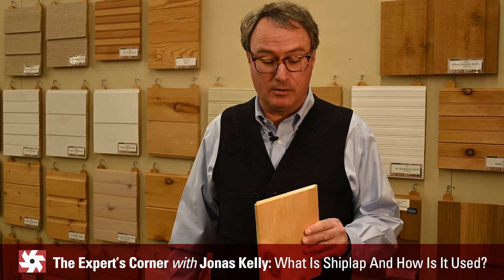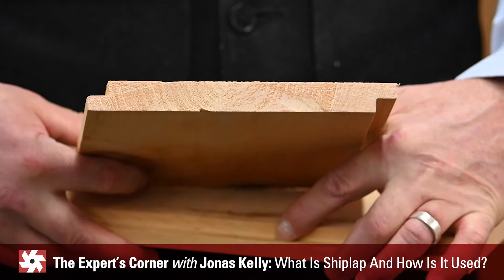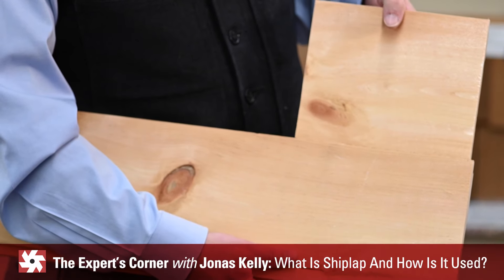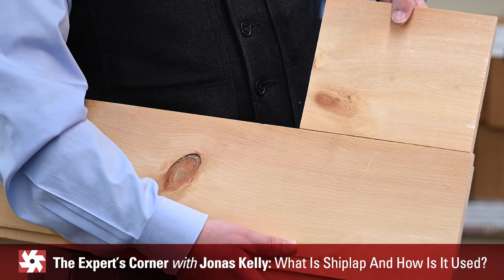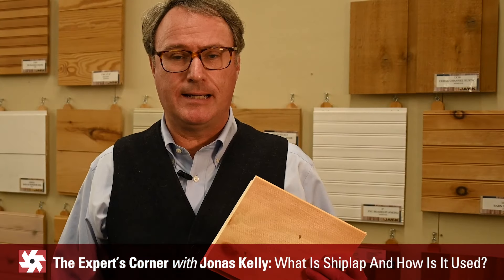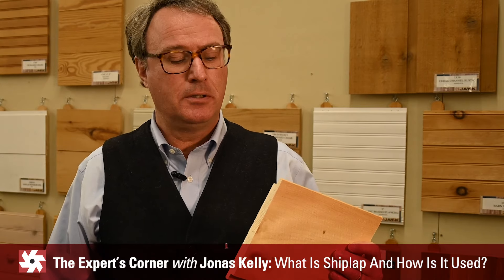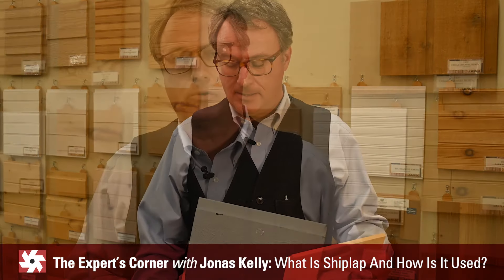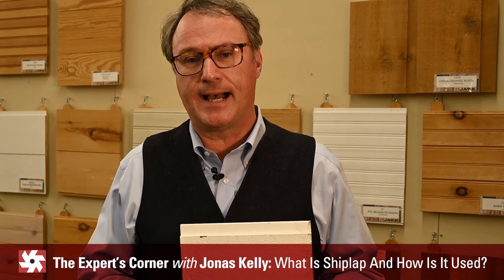What Is Shiplap And How Is It Used? | The Expert’s Corner, Ep. 3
Are you curious about Shiplap? Where does the name come from or how is it used? Jonas Kelly, shares his knowledge in this third installment of The Expert's Corner.